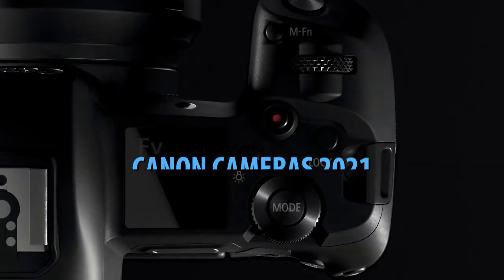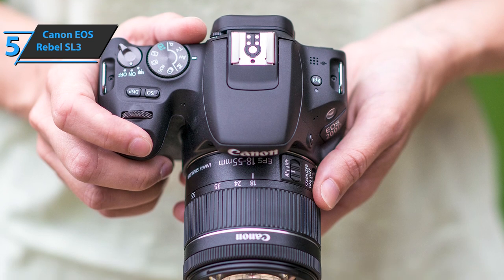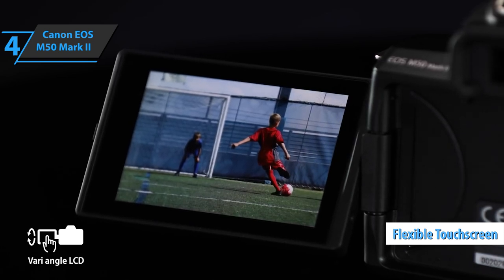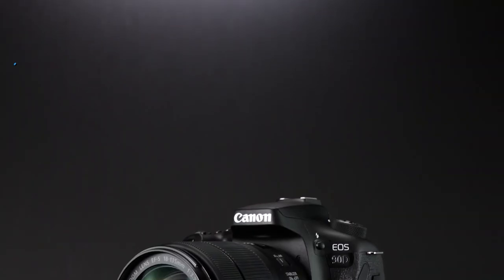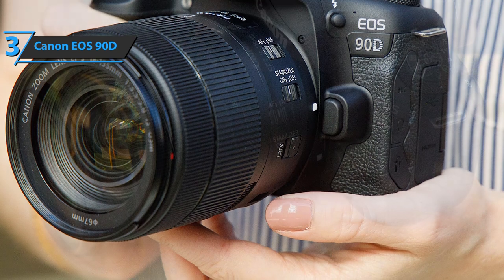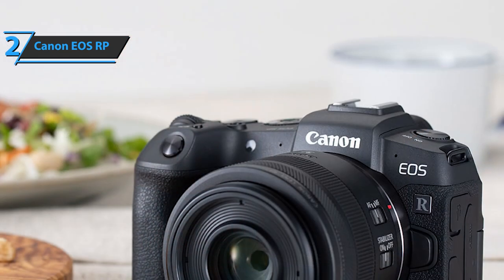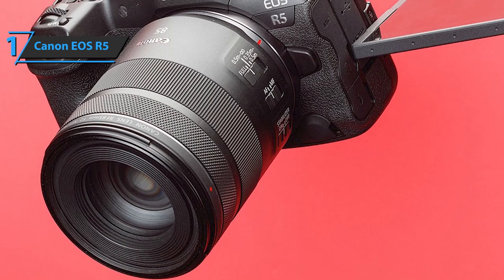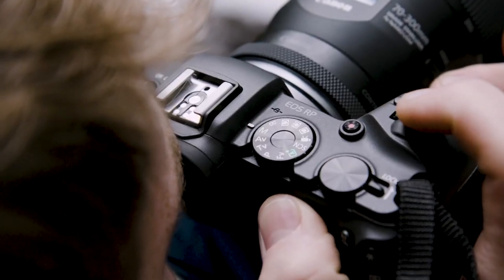Top 5 BEST Canon Cameras of of [2021]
➜ Links to the Best Canon Cameras 2021 we listed in this video:

►US Links◄
➜ 5. Canon EOS Rebel SL3 - 3i680yb
➜ 4. Canon EOS M50 Mark II - 3zGyCff
➜ 3. Canon EOS 90D - 3EQby1D
➜ 2. Canon EOS RP - 3CIIS8G
➜ 1. Canon EOS R5 - 3ui25LE
►UK Links◄
➜ 5. Canon EOS Rebel SL3 - 3CFvRge
➜ 4. Canon EOS M50 Mark II - 3CIIO8W
➜ 3. Canon EOS 90D - 3i9MBVb
➜ 2. Canon EOS RP - 3lVwpb0
➜ 1. Canon EOS R5 - 3ib6ZVF
►CA Links◄
➜ 5. Canon EOS Rebel SL3 - 3o6D30V
➜ 4. Canon EOS M50 Mark II - 3CKTowc
➜ 3. Canon EOS 90D - 3oafEeX
➜ 2. Canon EOS RP - 3AWaGpu
➜ 1. Canon EOS R5 - 3i9rUsk

We have just laid out the top 5 best Canon cameras 2021. In 5th place is the Canon EOS Rebel SL3, our pick for the best beginner DSLR Canon camera. In 4th place is the Canon EOS M50 Mark II, our pick for the best beginner mirrorless Canon camera. In 3rd place is the Canon EOS 90D, our pick for the best enthusiast DSLR Canon camera. In 2nd place is the Canon EOS RP, our pick for the best enthusiast mirrorless Canon camera. In 1st place is the Canon EOS R5, our pick for the best overall Canon camera.